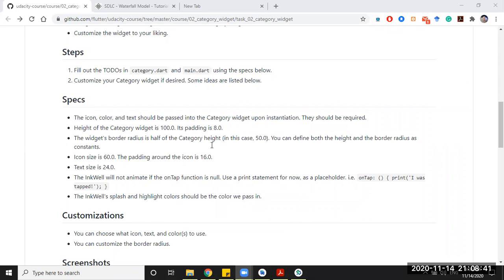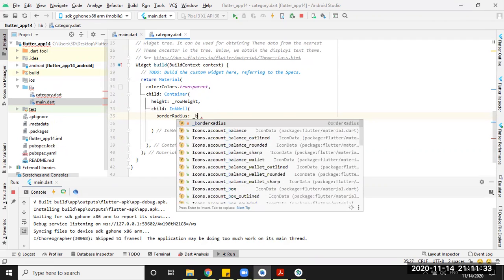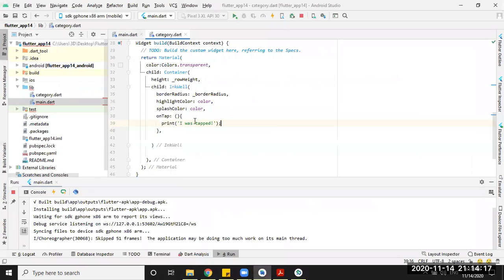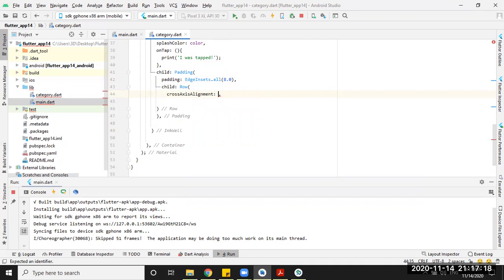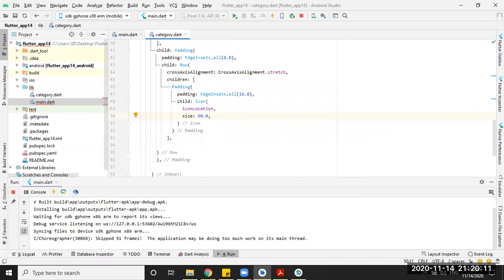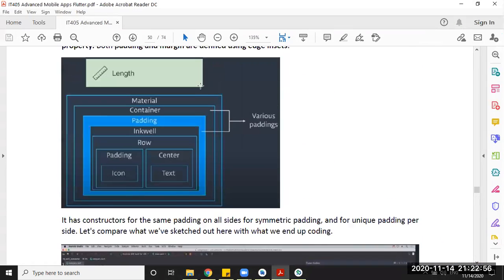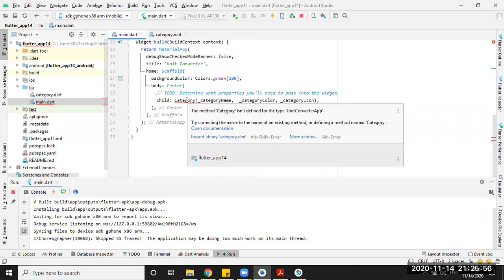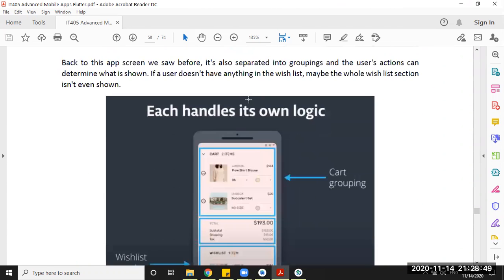Build custom widget (Category Custom Widget part 2 )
Build custom widget (Category Custom Widget part 2 ) .This example is taken from Udacity course of Flutter.